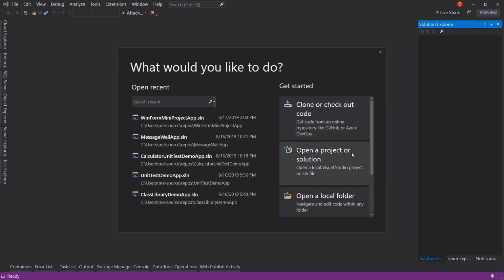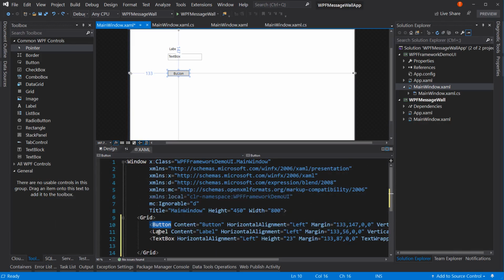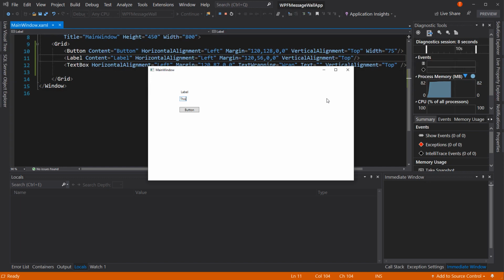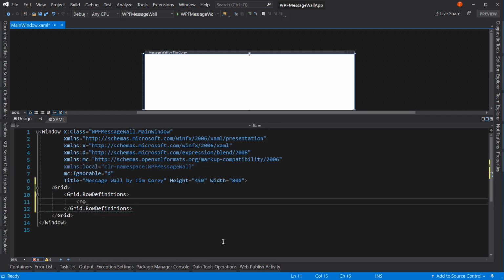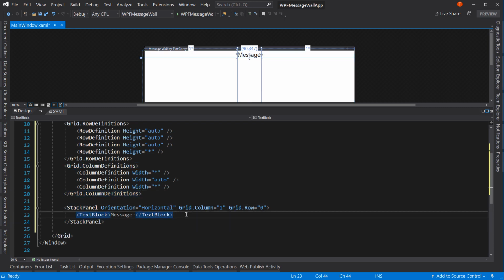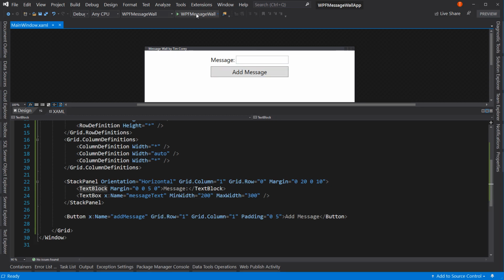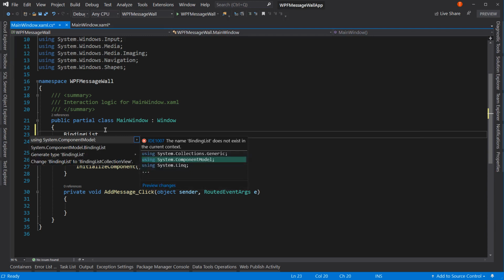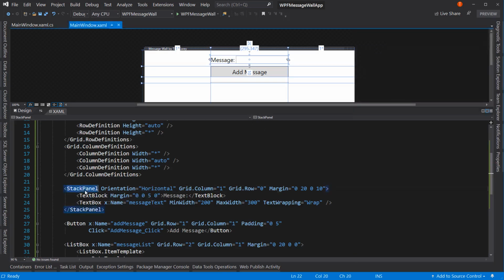08 - WPF Project Type